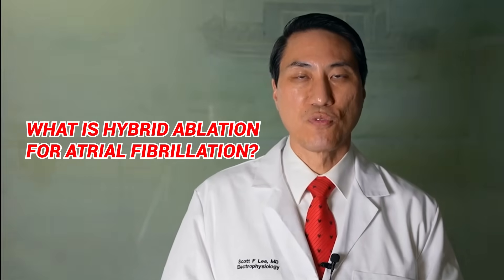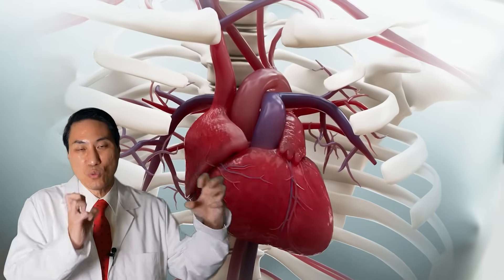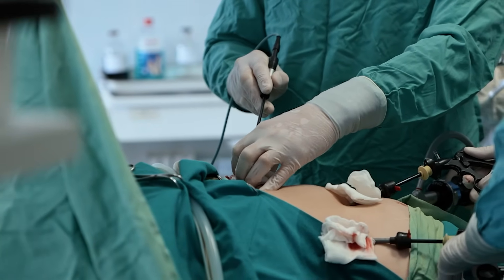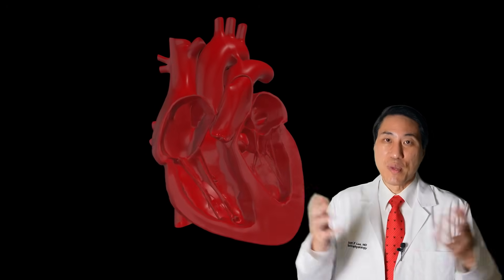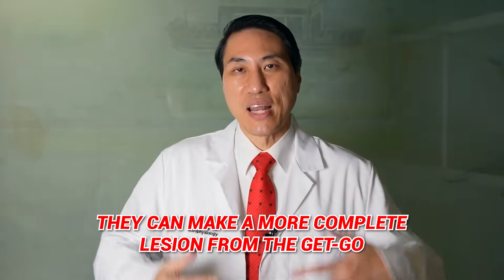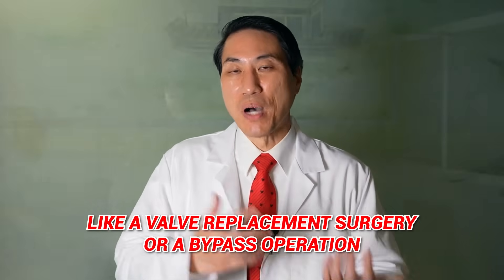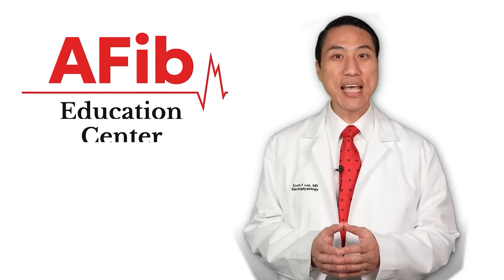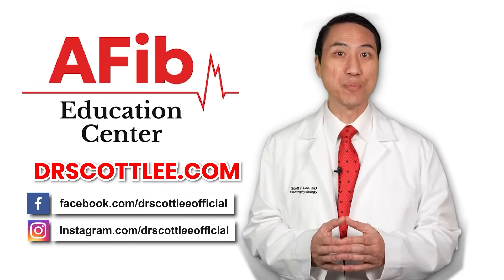Hybrid Convergent Ablation for AFib: What It Solves… and What It Still Doesn’t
Hybrid Convergent Ablation is often marketed as a “more complete” option for Persistent or Long-Standing Persistent AFib — but how much does it really accomplish? And is it truly stronger than a skilled endocardial (inside-the-heart) ablation? In this video I explain exactly what hybrid ablation does, what it doesn’t do, and when it makes sense.

Hybrid ablation combines epicardial ablation (outside your heart) performed by a surgeon with endocardial ablation (inside your heart) performed by an electrophysiologist. It is intended to recreate part of the original Cox Maze III surgical lesion set, which historically offered very high success rates — but required open-heart surgery. The hybrid procedure does more than a standard one-wall ablation, but still does not reach all six walls, which is required for many Persistent and Long-Standing Persistent AFib cases. That’s why results often fall into the 50–60% success range, compared to 75–80%+ in centers that perform true multi-wall complex ablations from the inside.

In this video, you’ll learn:
• What hybrid convergent ablation actually includes
• Why it’s not the same as a full Cox Maze III procedure
• Why many centers still achieve only modest success in advanced AFib
• How to evaluate whether a hybrid procedure is right for your stage
• Why your AFib “forest fire size” matters more than the energy source
• When a high-skill multi-wall endocardial ablation may outperform hybrid

🕒 Chapters
00:00 — What Is Hybrid Ablation for AFib?
00:35 — Early AFib Ablation: Why It Was So Difficult
00:56 — The Challenge of Multi-Wall AFib (Advanced Stages)
01:32 — The Cox Maze III: The Original Surgical Lesion Set
02:15 — Modern Surgical Attempts to Replicate Maze
02:41 — Why Most “Maze” Procedures Aren’t Actually Maze
03:08 — Why Stage Matters More Than Technique
03:28 — Limits of Surgical-Only Lesions
03:50 — Force-Sensing & Deep Lesions From the Inside
04:09 — Why Surgeons Rarely Perform Full Cox Maze III
04:40 — Why One-Wall Surgical Ablation Often Fails
05:00 — Can EPs Replicate Maze Internally?
05:30 — Why Hybrid Ablation Was Created
05:47 — What Hybrid Actually Treats (2–3 Walls)
07:07 — Success Rates: Hybrid vs Maze vs Advanced EP Ablation
07:23 — Why Hybrid May Still Be “Not Enough”
07:52 — Why EP Skill Level Determines Outcomes
08:11 — When Hybrid Makes Sense — and When It Doesn’t
08:29 — Why Incomplete Procedures Lead to Recurrence
08:53 — AFib Drugs + Partial Ablation: Why Recurrence Happens
10:16 — The “Blocked Artery” Analogy
11:23 — Why Full Multi-Wall Ablation Matters
11:43 — What Patients Should Ask Before a Hybrid Procedure
12:03 — Knowledge Is Power: How to Choose the Right Approach